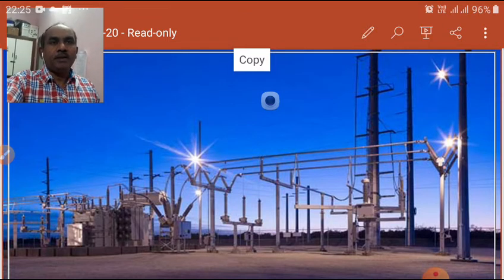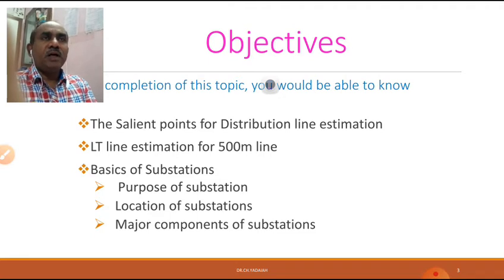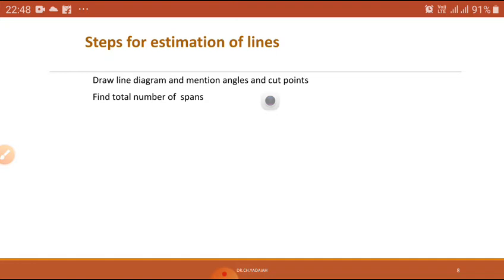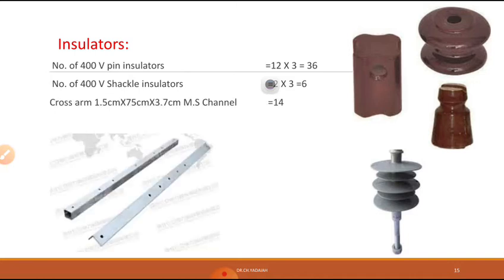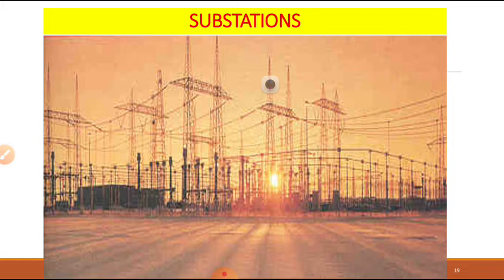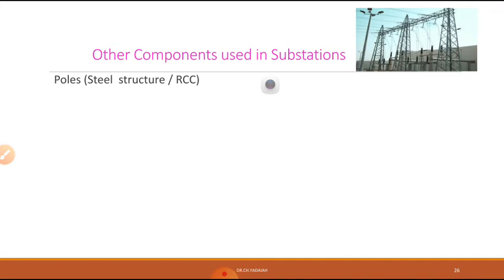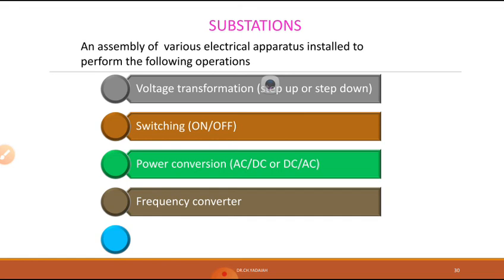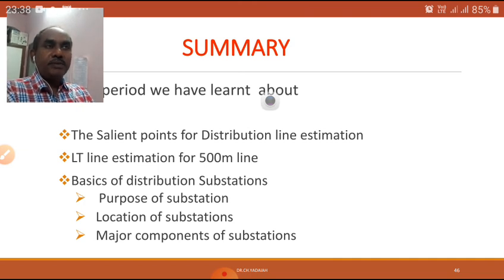Basics of LT line estimation and classification of substations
Classification of power substations and estimation of po3line for diploma students